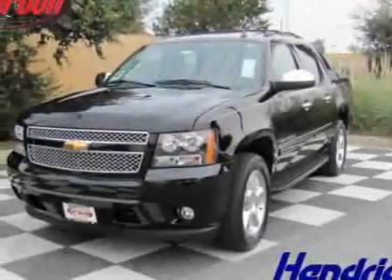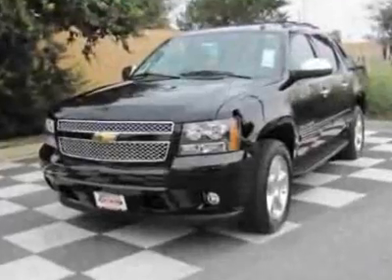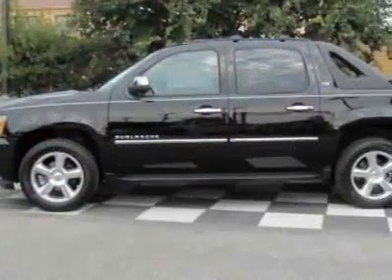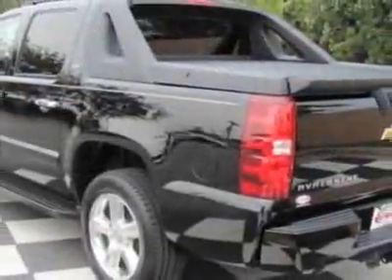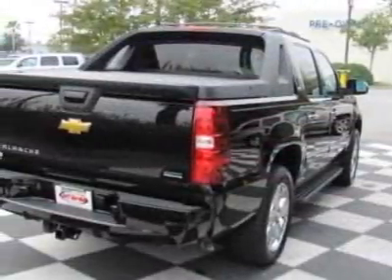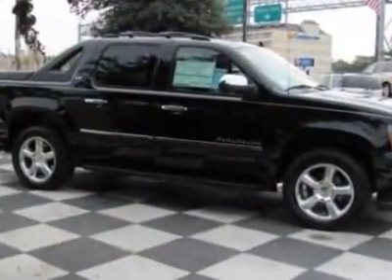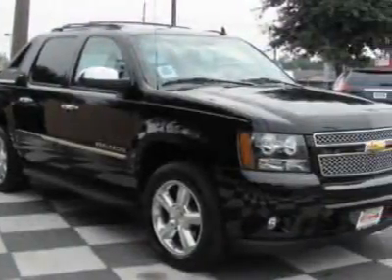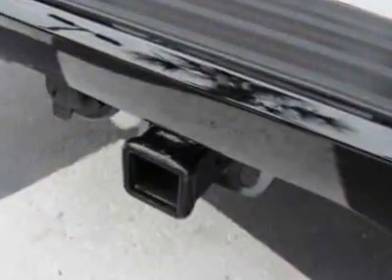Chevrolet Avalanche 4WD Crew Cab 130" LTZ Truck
Jeff Gordon Chevrolet, Wilmington, NC - Chevrolet Avalanche LTZ